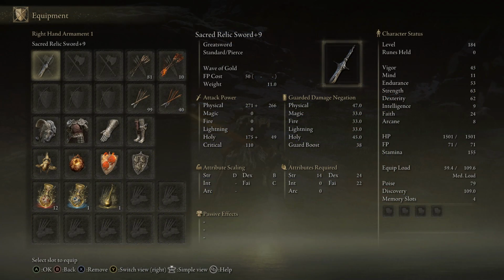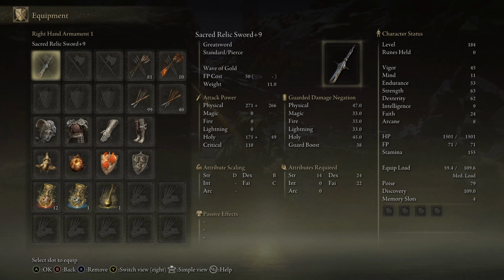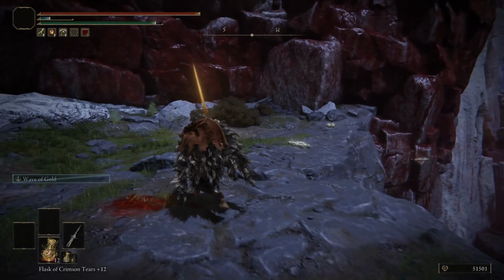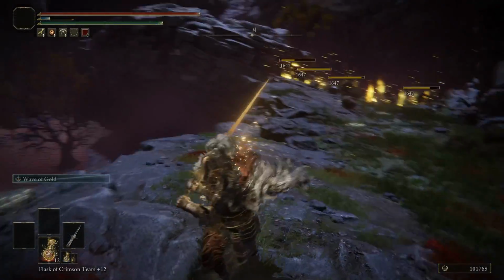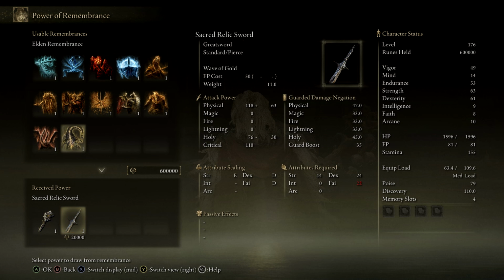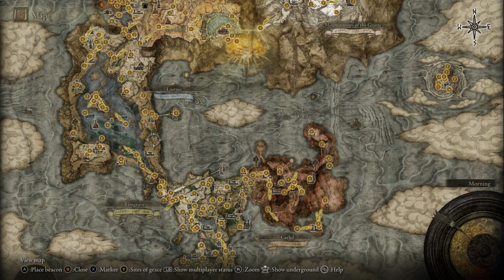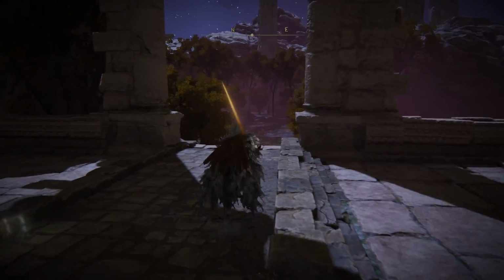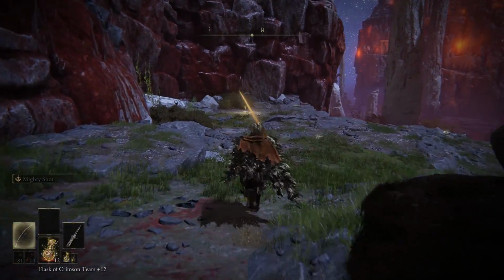*BEST* RUNE FARM/EXPLOIT IN ELDEN RING BY FAR!